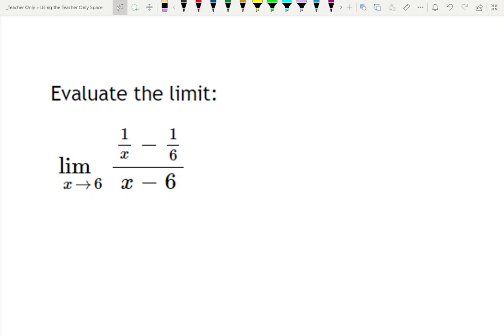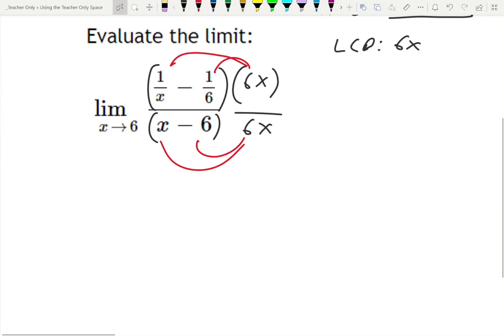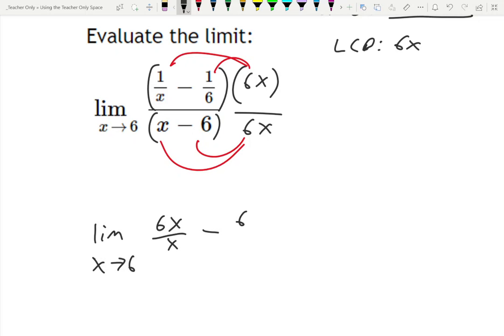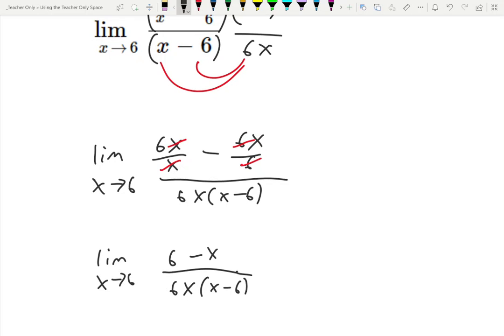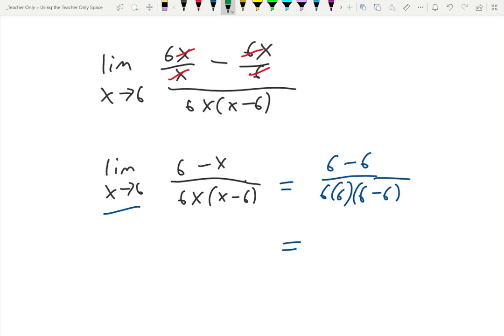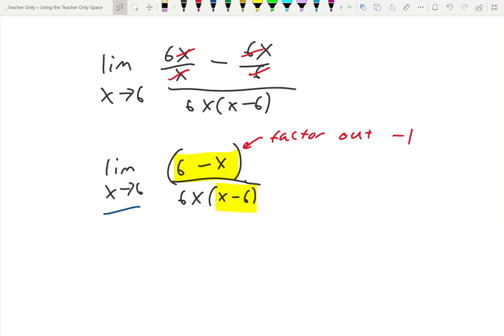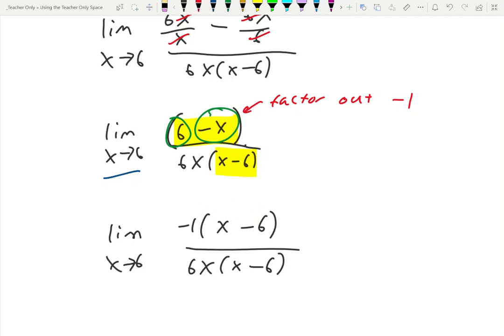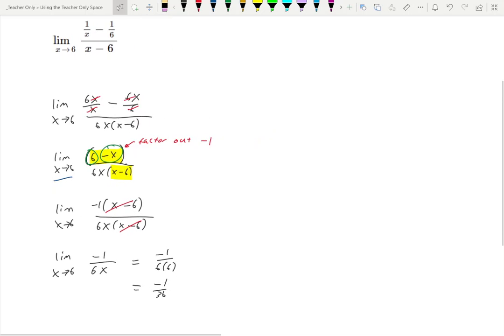Evaluating a limit using lowest common denominator technique. (Calculus 1)